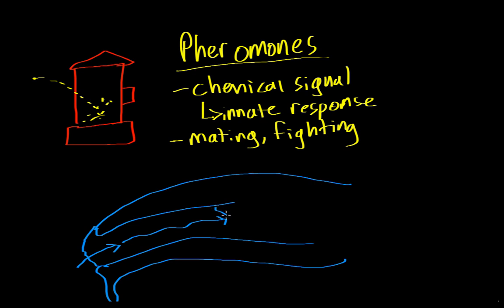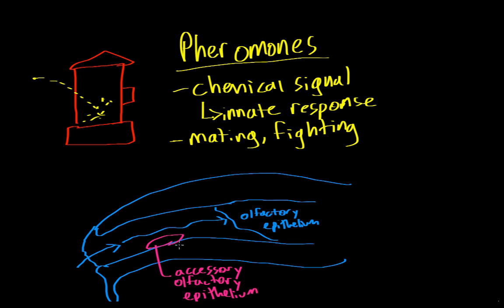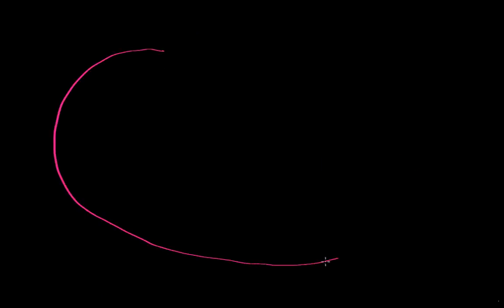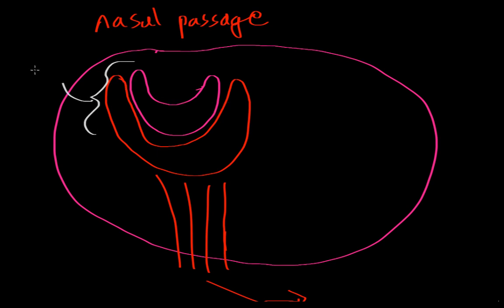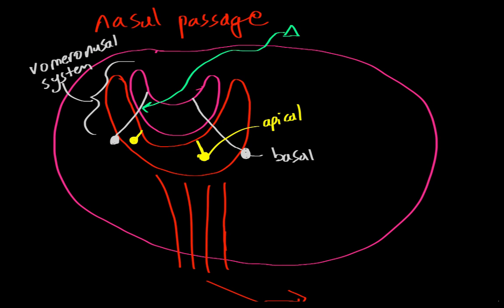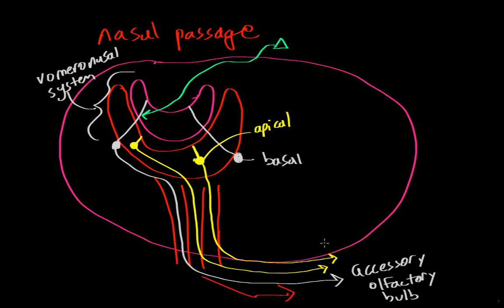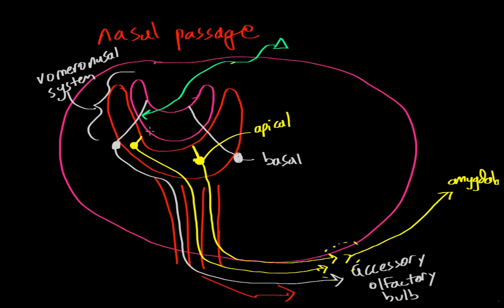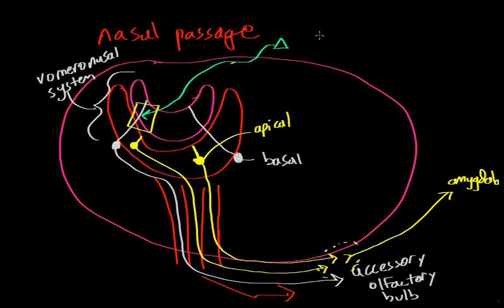Pheromones | Processing the Environment | MCAT | Khan Academy